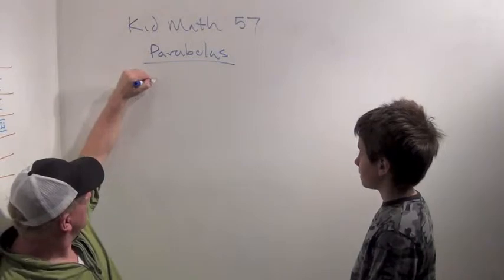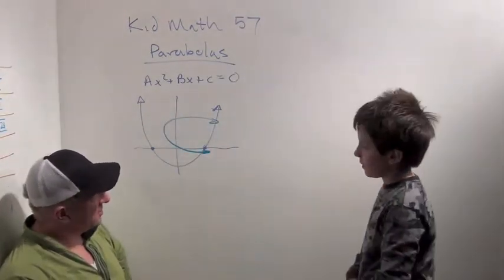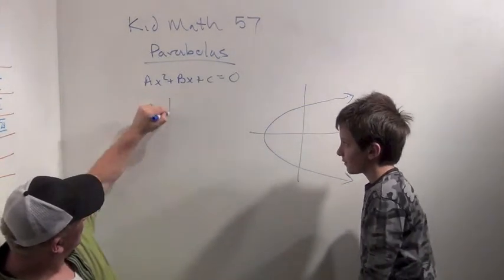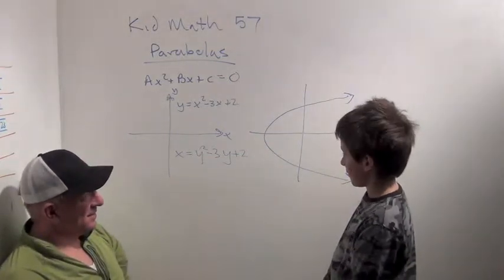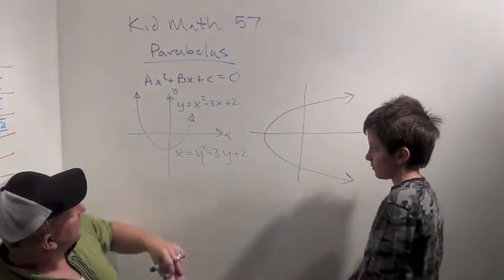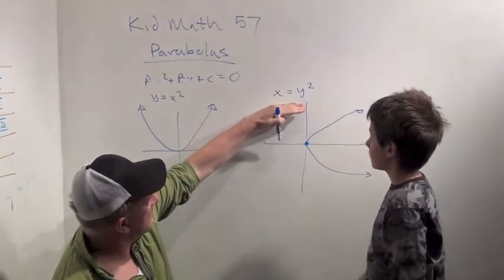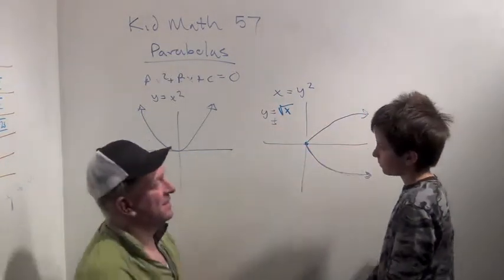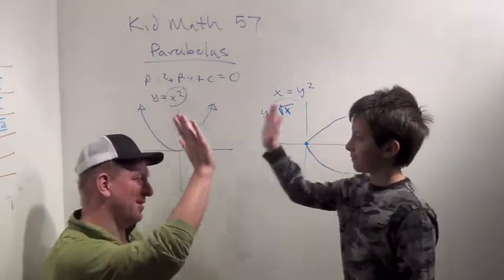KidMath57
Fun discussion of parabolas that go "up" and parabolas that go "sideways"